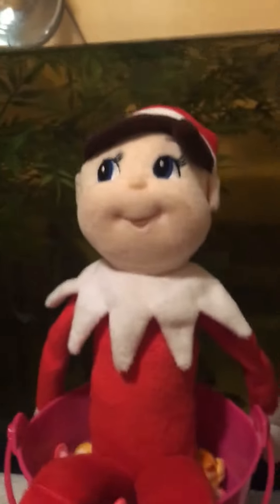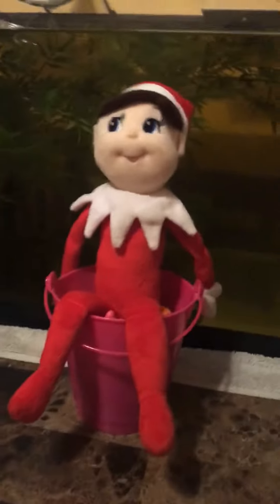Day 3 advent calendar